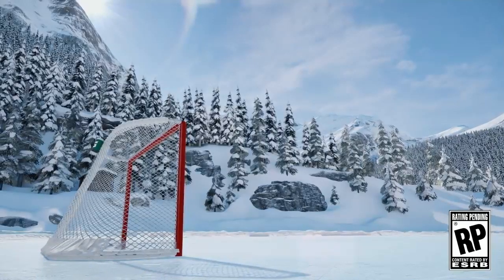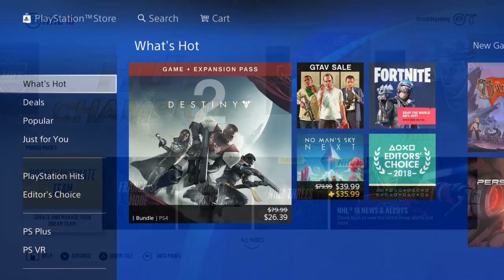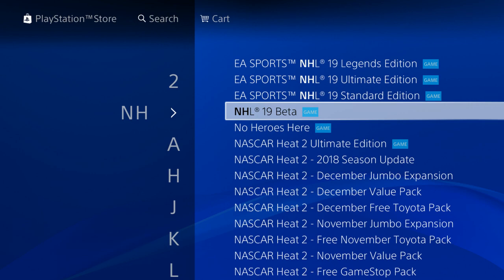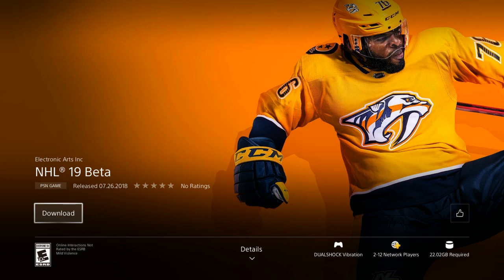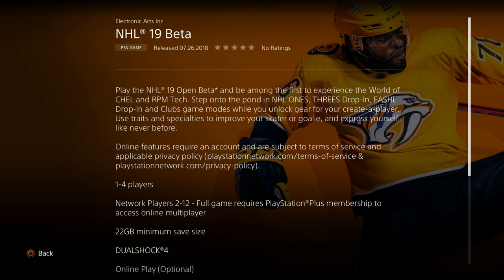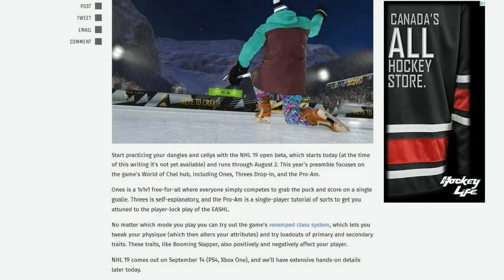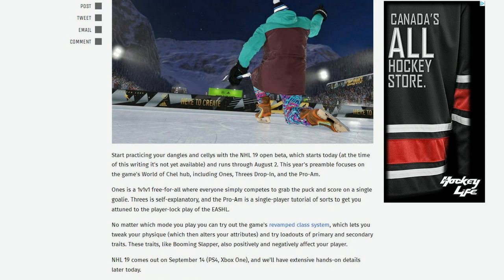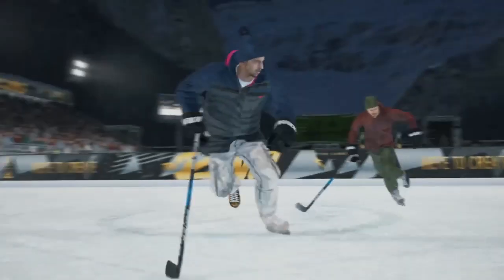NHL 19 BETA - How To Download, Features and WHEN DOES IT END?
► BLINDFOLDED NHL 18 CHOICE PACKS ( NHL 18 Pack Opening )

► NHL 18 TEAM OF THE YEAR TRADE DAY (NHL 18 Trade Day)

► Collectable Or Quicksell - NHL 18 PACK OPENING SERIES (NHL 18 Pack Opening)